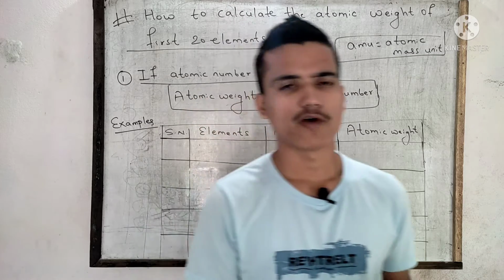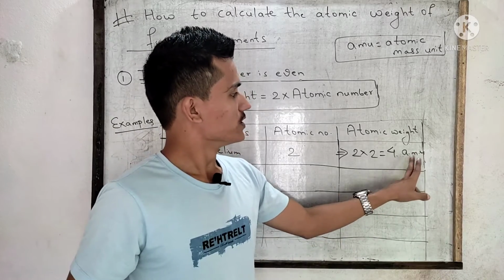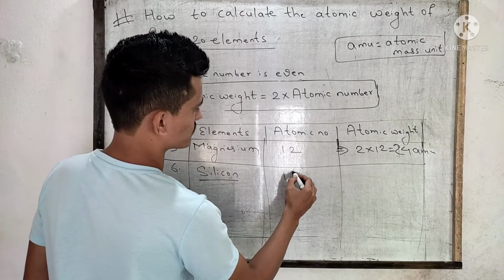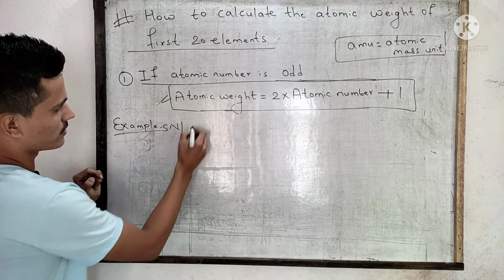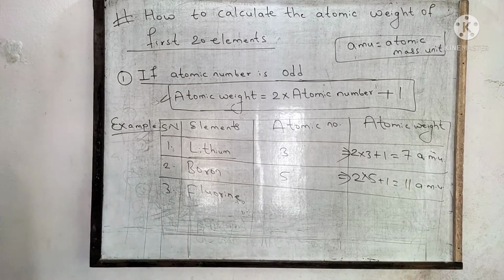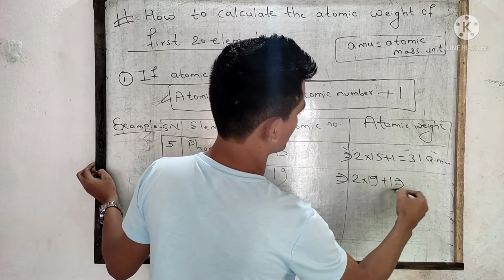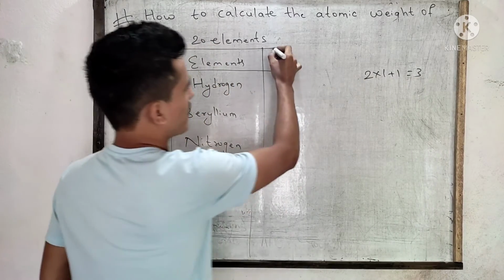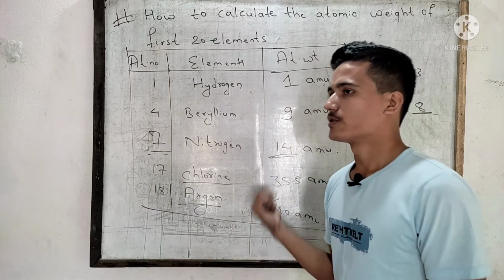TRICK TO CALCULATE ATOMIC WEIGHT|| CALCULATE ATOMIC WT.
In this video I have explained how you can calculate  the atomic weight of first 20 elements i.e. from hydrogen  to calcium .

Other important topics